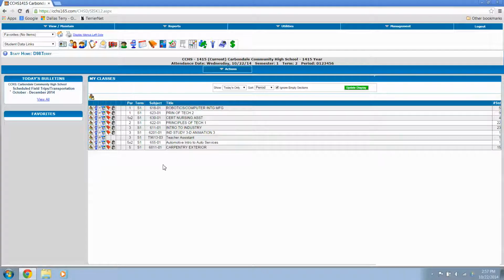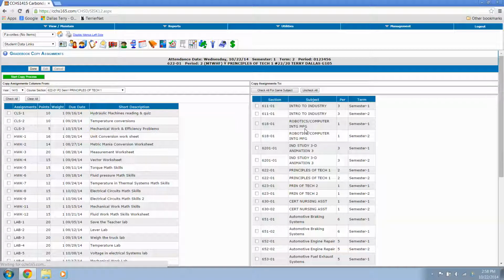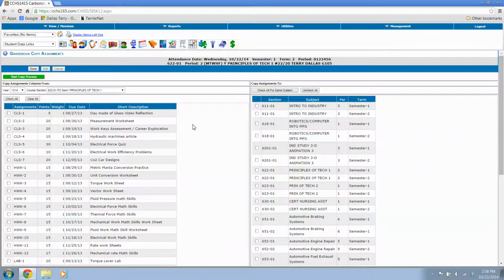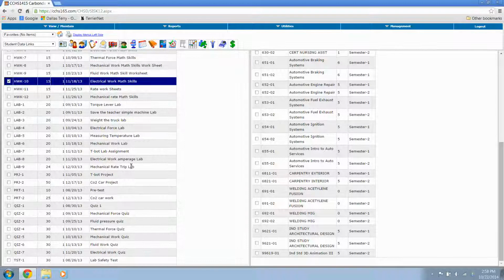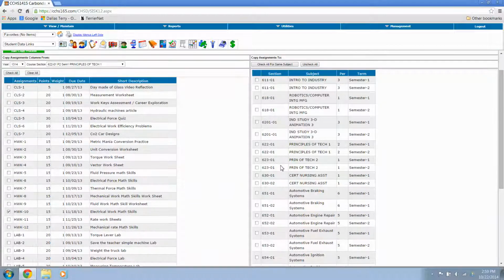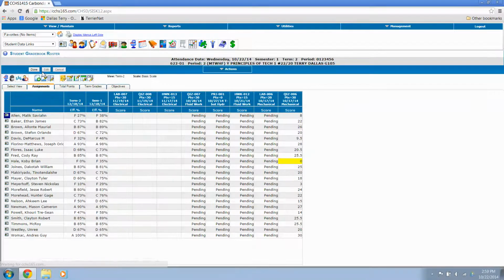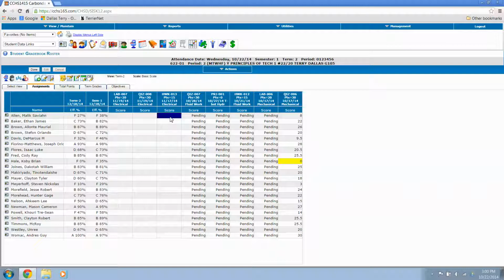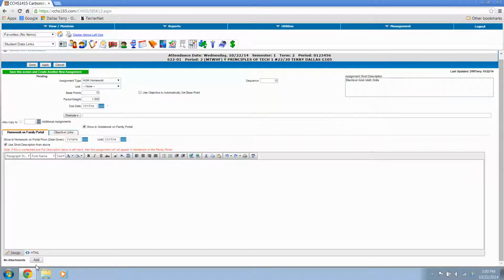Copying Assignments from Year to Year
Learn how to copy assignments from year to year with these detailed instructions.  A handy and convenient guide!